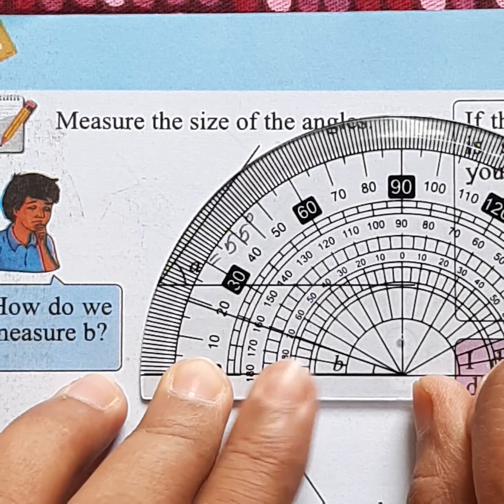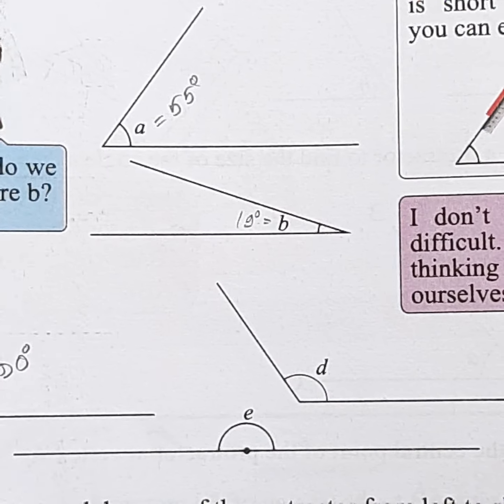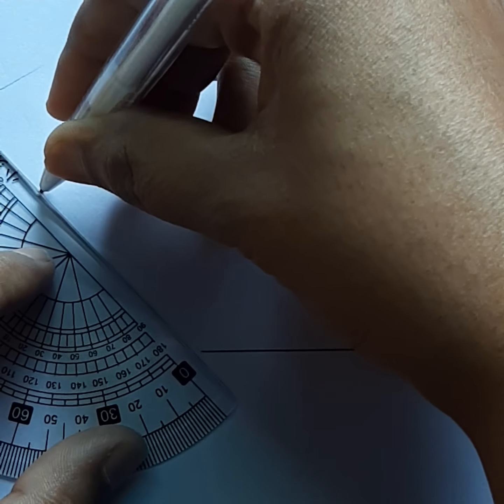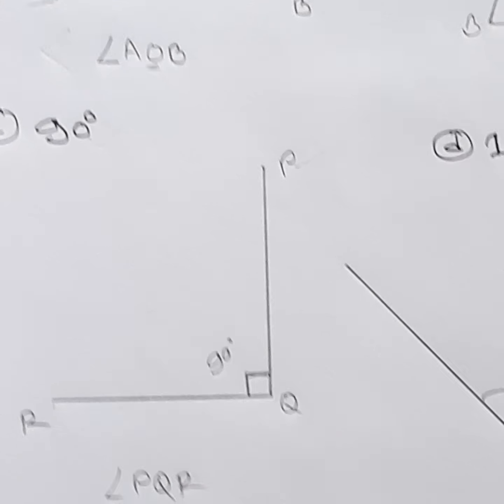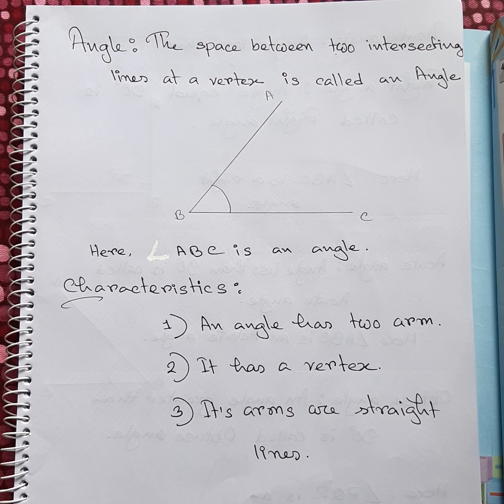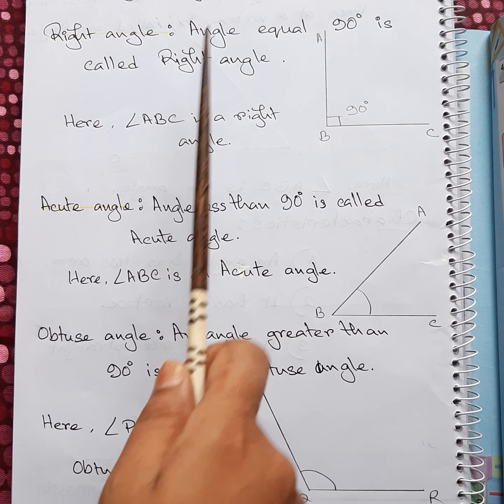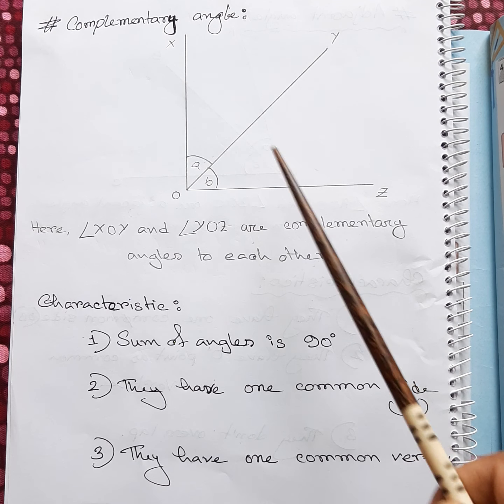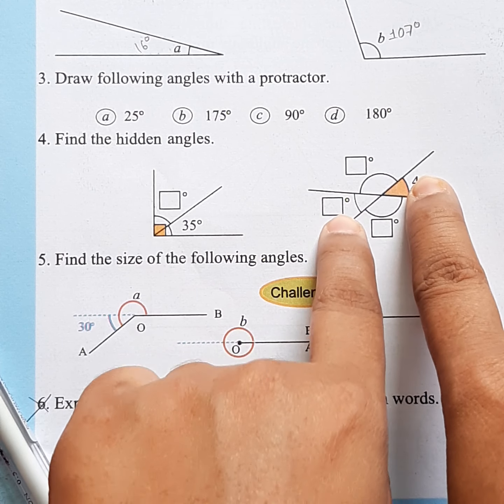All about Angles, chapter 13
Try to watch again if you do not understand, and practising maths is the only way to understand better and remember them properly.